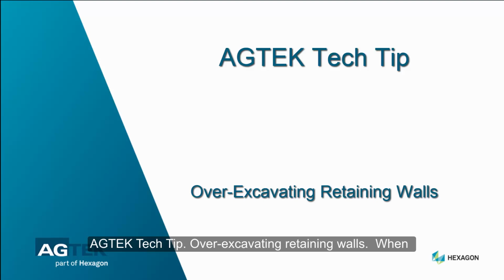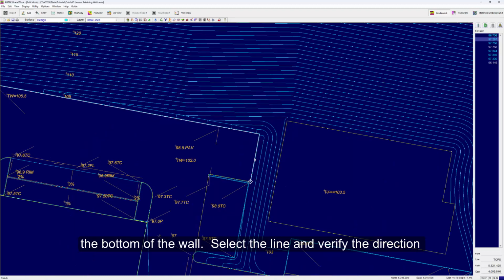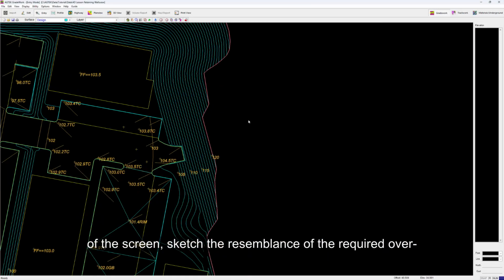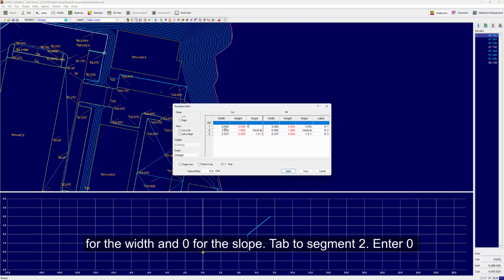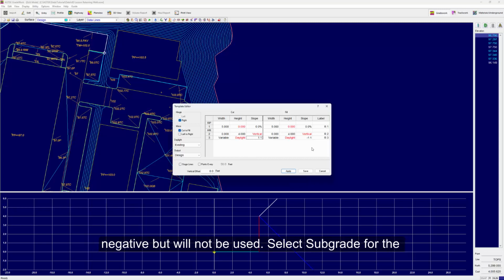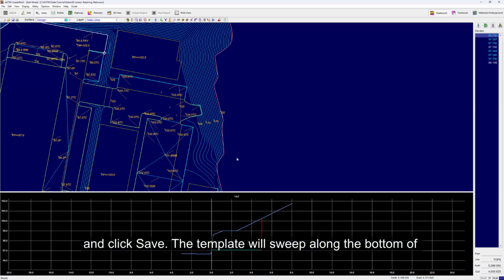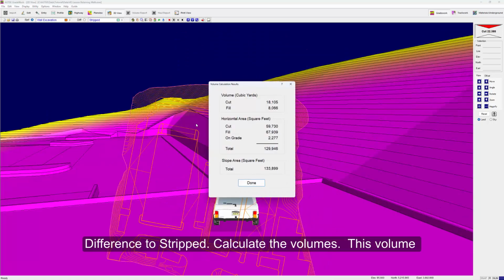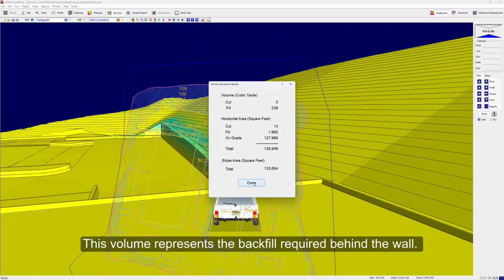Tech Tip | Over-Excavating Retaining Walls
When constructing a retaining wall, you often have to over-excavate to accommodate the building of the wall. This over-excavation needs to be placed in the plan to ensure the earthworks match the requirements. We show you how in this step-by-step Tech Tip.